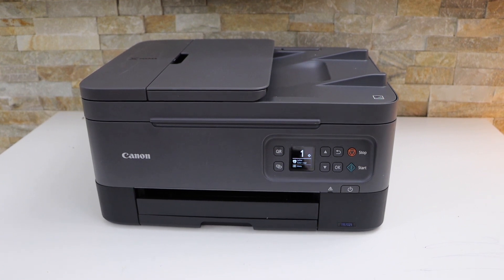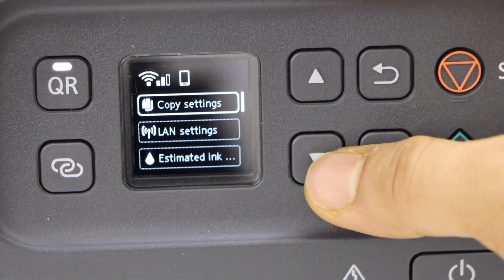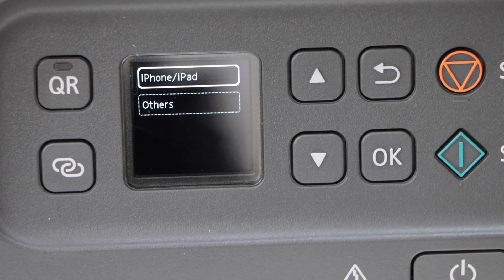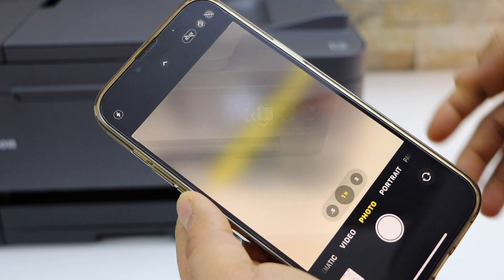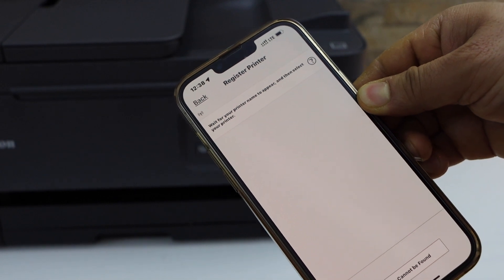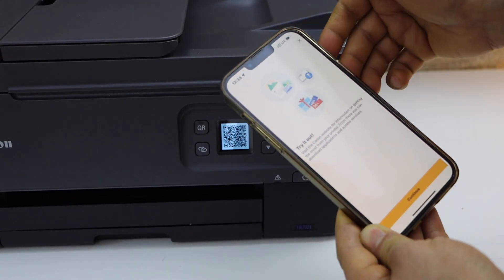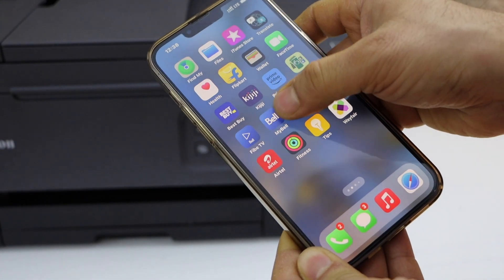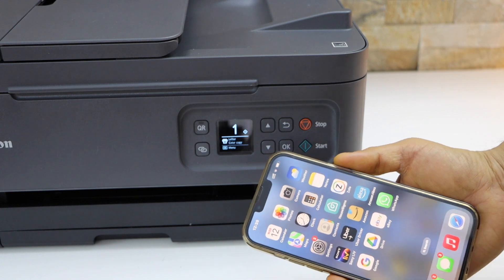Canon Pixma TR7020a WiFi Direct Setup.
This video reviews the method to do the wifi direct setup of Canon Pixma TR7020a Printer using an iPhone or Other phones.